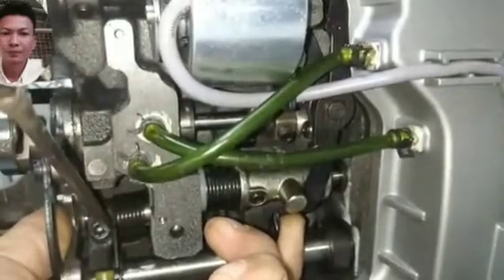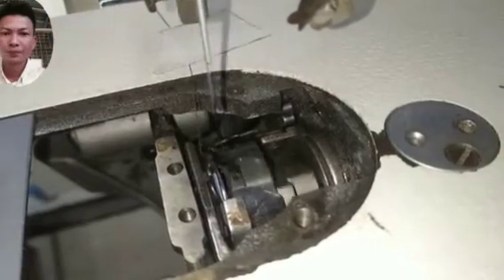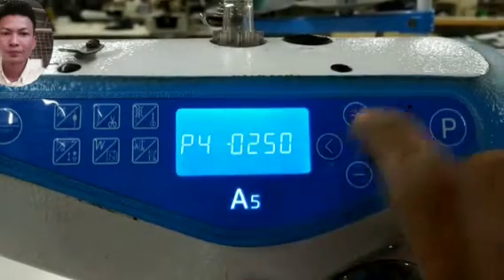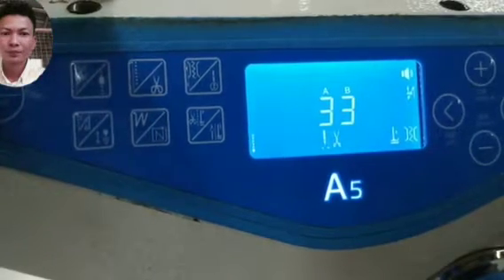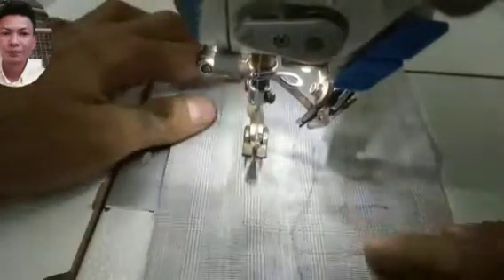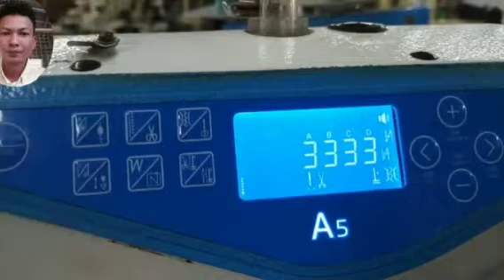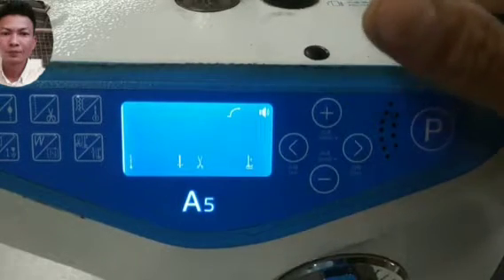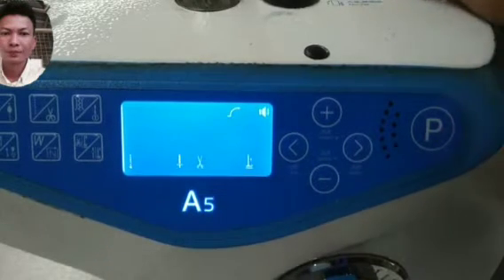Jack A5 Wheel mark ,Knife Adjust& Speed other သုတ်တန်မှတ်ဓါးချိန်နဲဓါးအမြန်နူန်းနဲ့သိသလောက်လေး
Jack Sewing machine
Auto Single
Ko thein
Ko thein အပ်ချုပ်